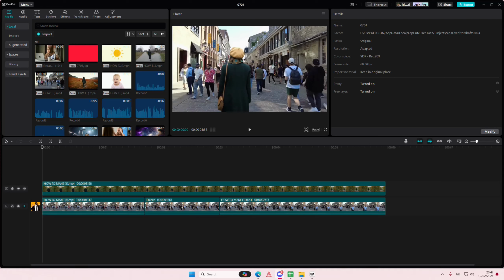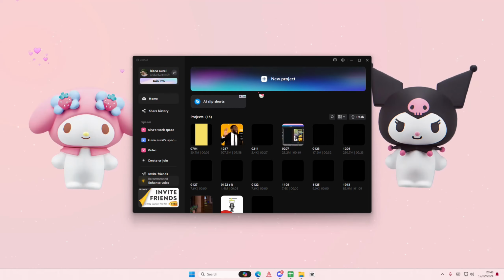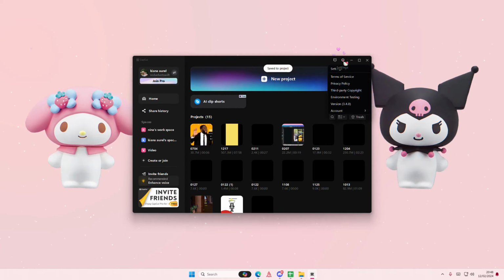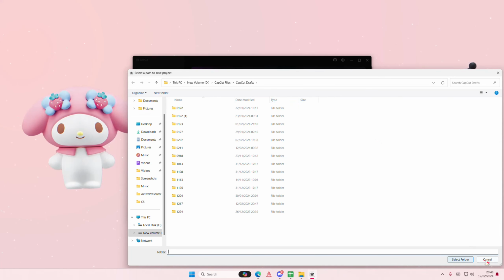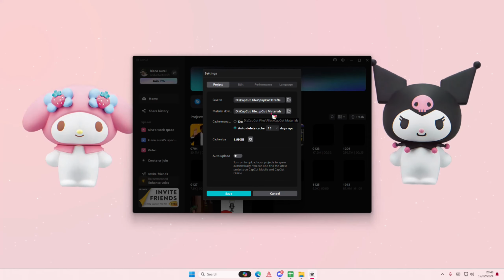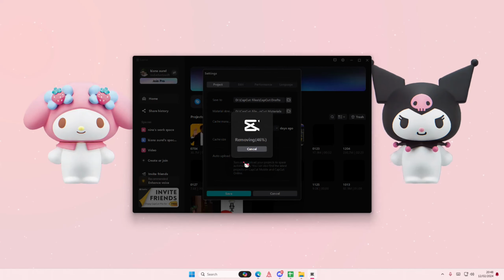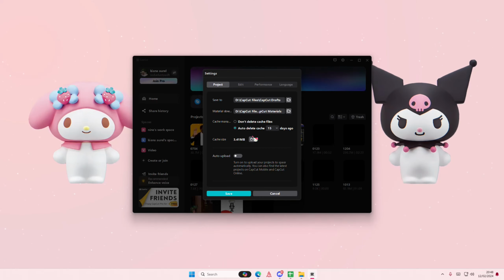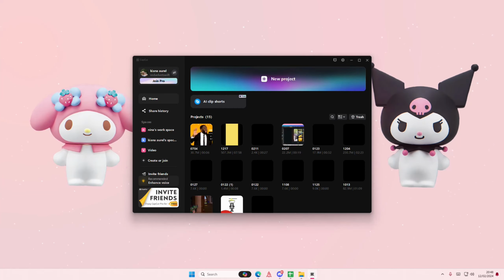[NEW UPDATE] Disk Full Because Of CapCut PC! How To Move Where Your Files Are Saved To On CapCut PC?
Learn how you can move where your files are saved to on CapCut PC by watching this video.